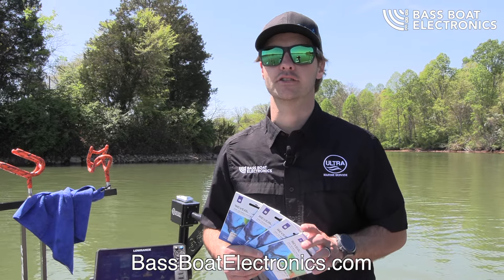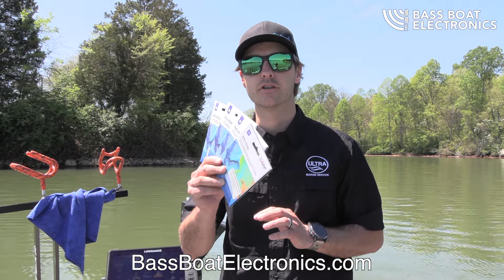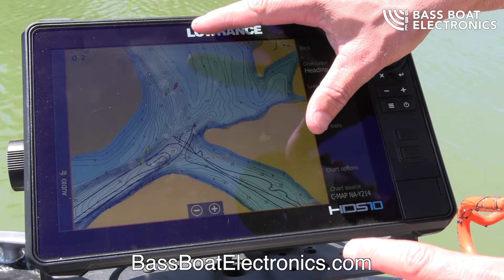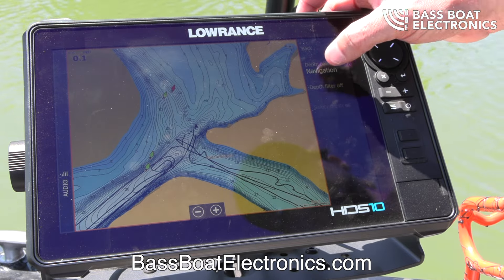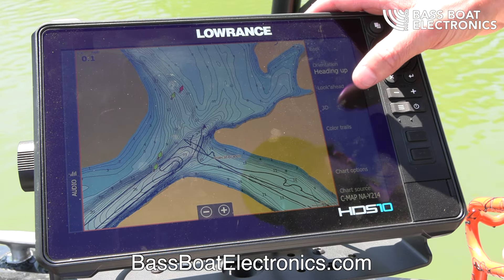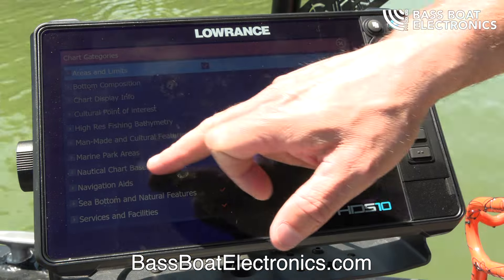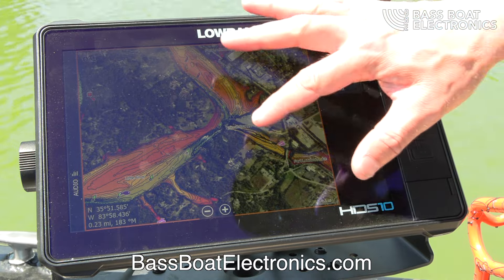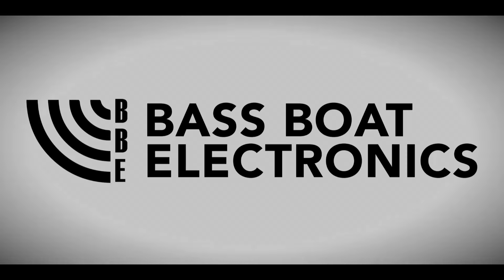The ONLY Card YOU Need for your LOWRANCE Unit!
Today we're on the water to show off the C-Map Reveal cards by Lowrance.

Whether cruising or fishing or C-MAP® REVEAL™ Lakes charts offer the very best of C-MAP. With Shaded Relief, including Reveal Seafloor, Aerial Photography and Satellite Overlay presentation added to the core C-MAP features found in DISCOVER™ – full-featured Vector Charts, with Custom Depth Shading, Tides & Currents and Easy Routing. It also includes the very best of C-MAP High-Resolution Bathymetry, including integrated Genesis® data.

Features:
Shaded Relief – bring the world around you to life, with 3D rendered land and underwater elevation – a game-changer for anglers.
Aerial Photography – a collection of thousands of photos of marinas, harbors, inlets and other notable navigational features included to offer an additional level of detail.
Satellite Overlay – satellite imagery gives information about the surroundings when you find yourself in an unfamiliar place.
Full-Featured Vector Charts – making navigation easy by giving you accurate, up-to-date vector chart detail derive from official Hydrographic Office information.
Custom Depth Shading – set a clear safety depth, maintain a paper-like view or create your own custom shading.
High-Resolution Bathymetry – HRB layer helps you identify shallow areas, drop-offs, ledges, holes or humps. Now includes compiled and quality-controlled Genesis detail as part of singular HRB layer.
Easy Routing – helps you automatically plot the shortest, safest route based on detailed chart data and your personalized vessel information.
Tides & Currents – shows projections of water level and direction of tides to help plan your day out, cruising, angling or sailing.
Detailed Marina Port Plans – docking in an unfamiliar port is no problem when you have precise layouts of thousands of marinas, including slip spaces, restricted areas and other valuable navigation information.
Harbor & Approach Details – unprecedented level of detail. Approach any harbor and inlet with confidence. The perfect conclusion to a long voyage, sailing adventure or an exciting day of fishing.
Online Updates – keep your chart up to date, with 12 months’ free online updates.